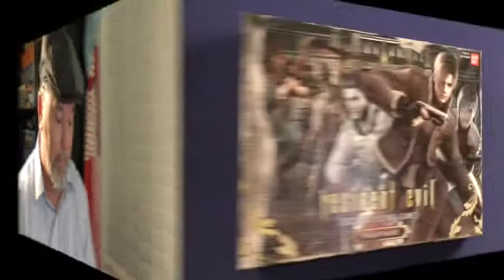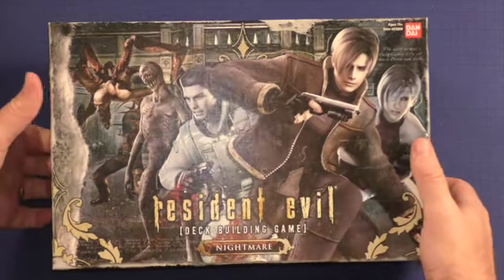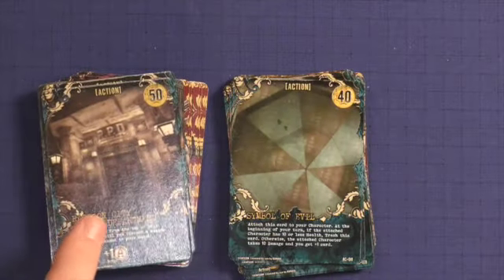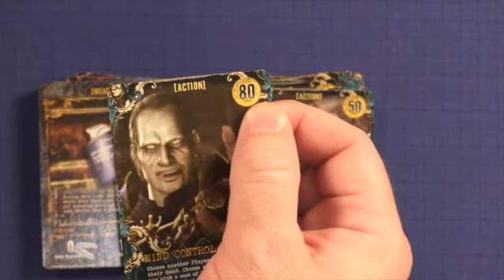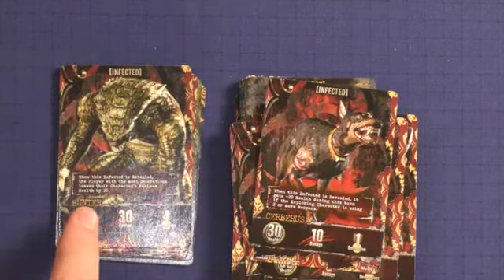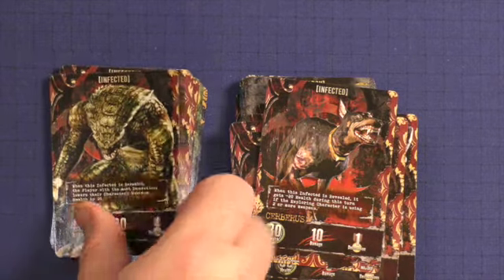Resident Evil Nightmare by Purge Reviews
This video is about Resident Evil Nightmare. Nightmare is an expansion for Resident Evil Deck Building Game. Nightmare is a deck building game.